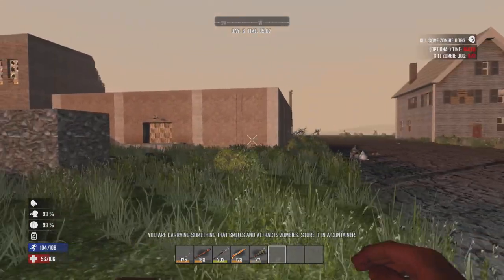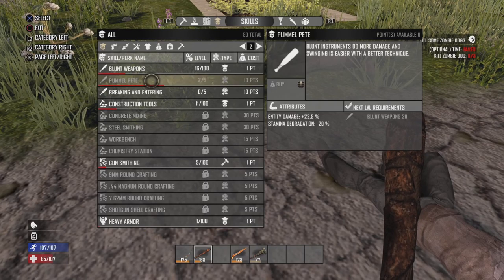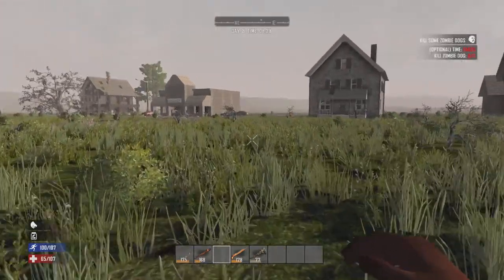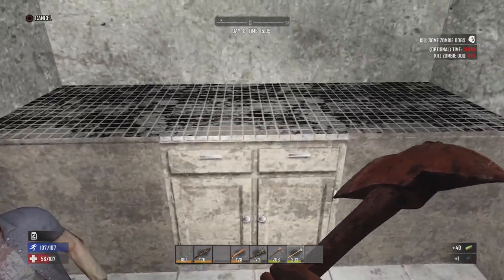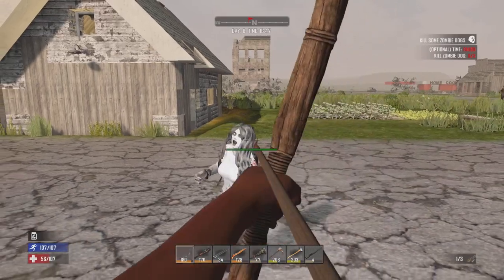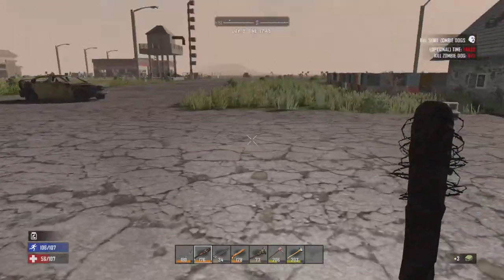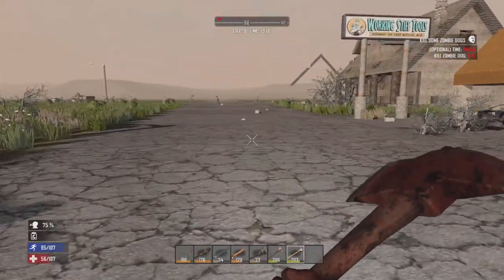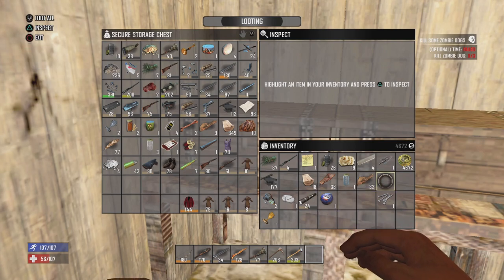An Unexpected Guest - 7 Days - Console Chronicles - Get Rich Or Die Episode 8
Welcome to my series "Get Rich or Die", the concept is very simple, im trying to get to 1 million dukes as fast as possible! This is inspired by JaWoodle and his "Millionaire" series he did a few years ago and i wanted to give it a crack! i hope you enjoy!